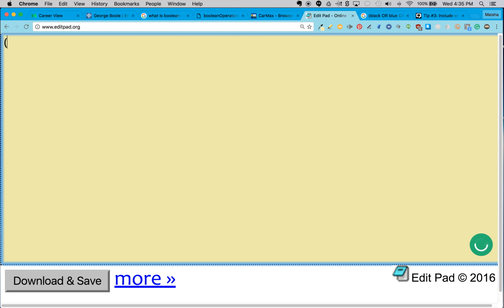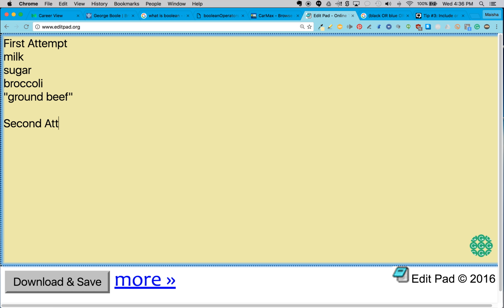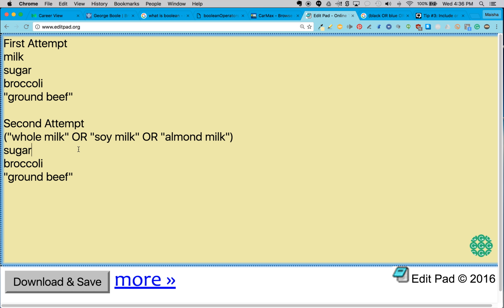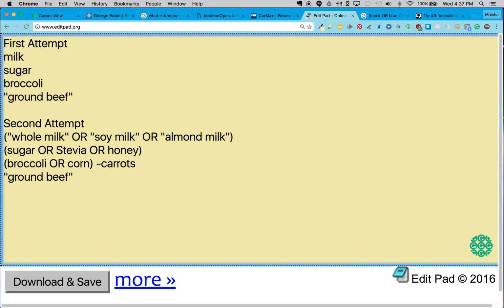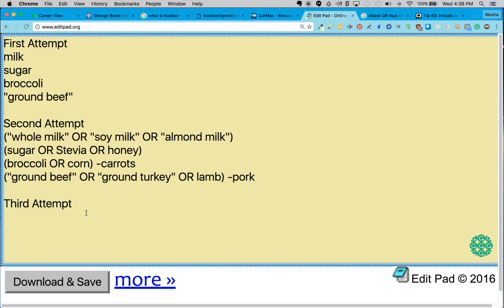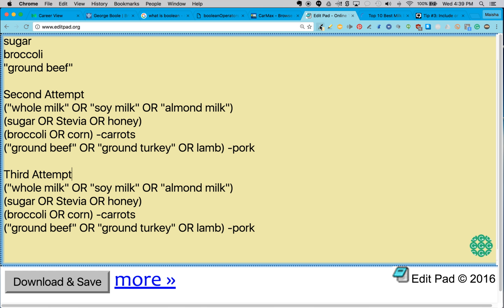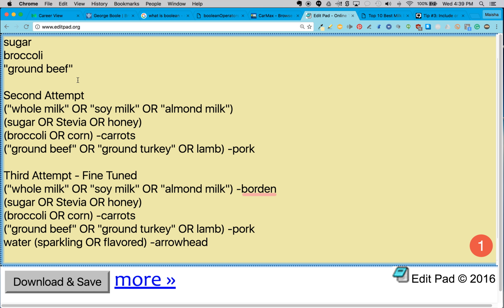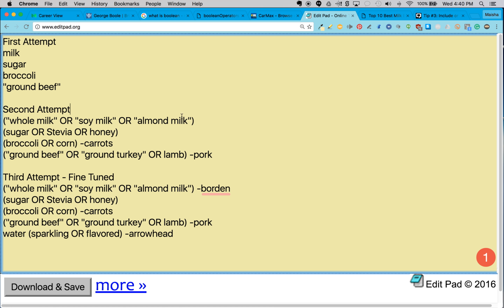[Boolean Basics] Super Basic Grocery List Example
Basic Building Blocks of Boolean (Part 2)

Let's use a simple shopping list to test our basic Boolean understanding.

AND (also the space key in Google)
OR
NOT (also the - in Google)
Here's a list of Boolean operators that work on Google